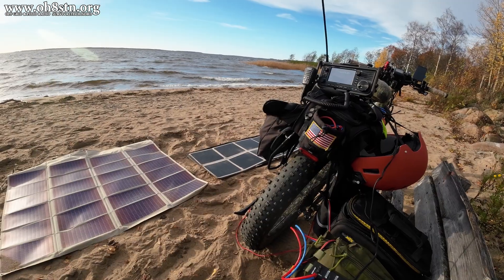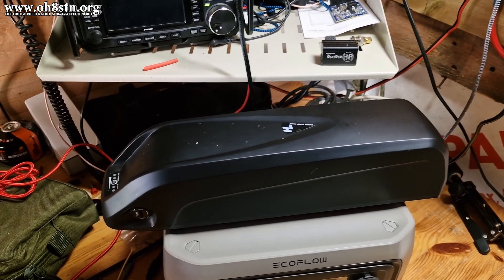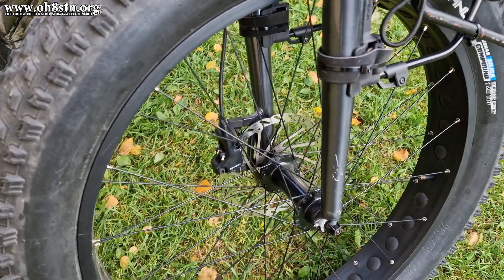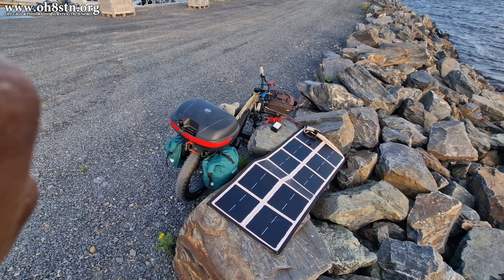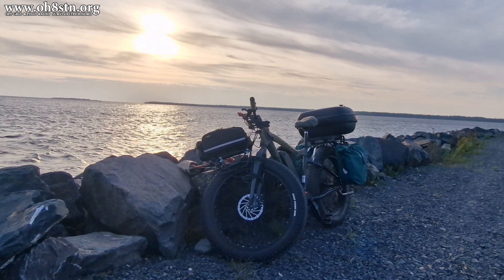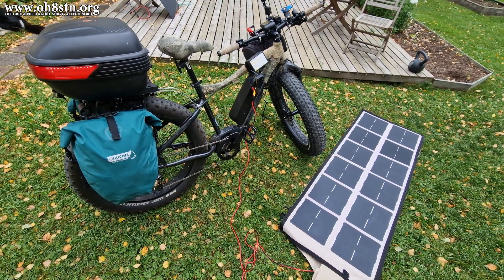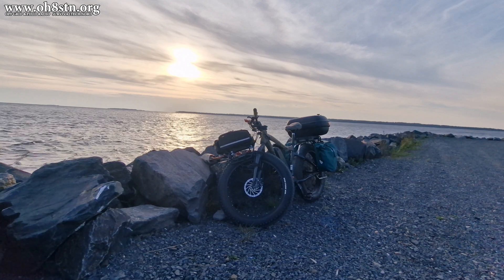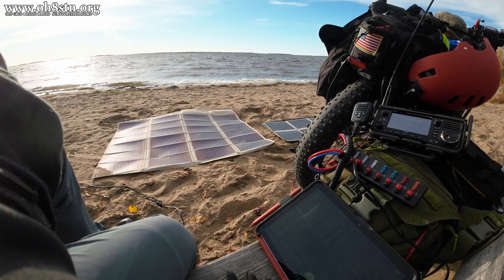Off-Grid E-Bike Charging with The Sun | PowerFilm Solar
Solar charging for e-bikes off grid with a PowerFilm Solar blanket. In this video, we take you outdoors to demonstrate how to efficiently harness solar energy to power your e-bike in 2024. Discover the benefits of using PowerFilm solar panels, including portability, ease of use, and sustainability, for a truly off grid e-bike charging strategy.

73
Julian oh8stn
Try one of my books

-charge-your-ebike-with-lightweight-and-portable-solar-panels